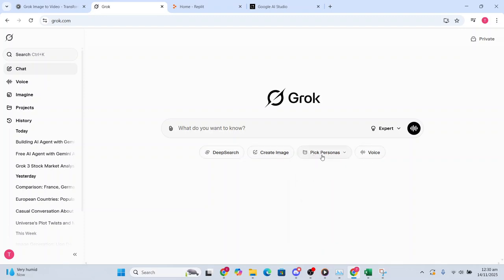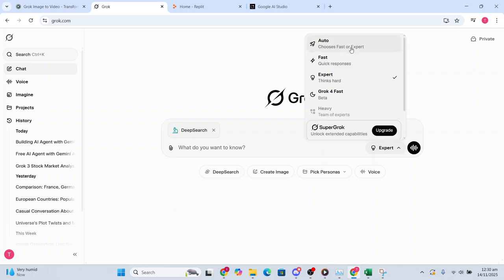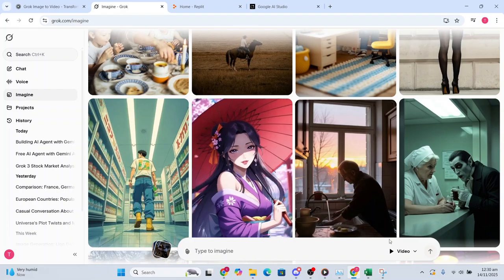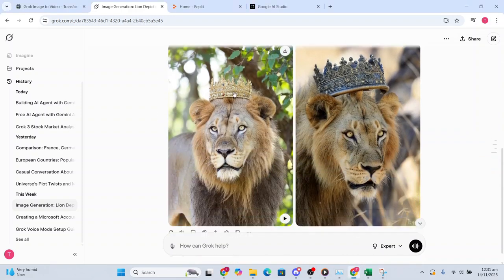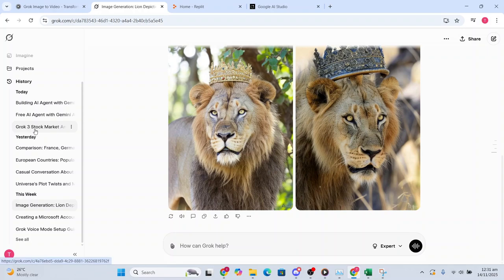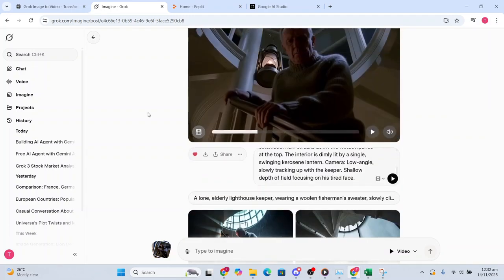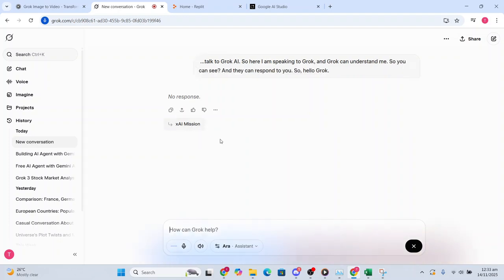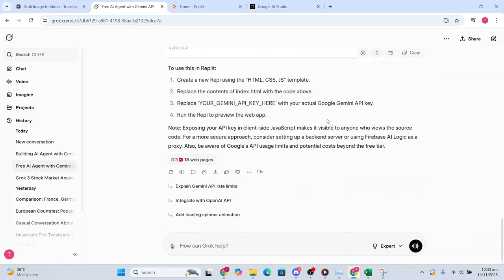How To Get Started With Grok AI (Complete Beginner’s Tutorial)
Discover everything you need to begin with How To Get Started With Grok AI (Complete Beginner’s Tutorial). This beginner-friendly guide walks you through creating an account, exploring features, and making the most of Grok AI efficiently.

What you’ll learn:

How to sign up and set up your Grok AI account

Navigating the interface for the first time

Basic features and tools to start creating

Tips for beginners to get the best results